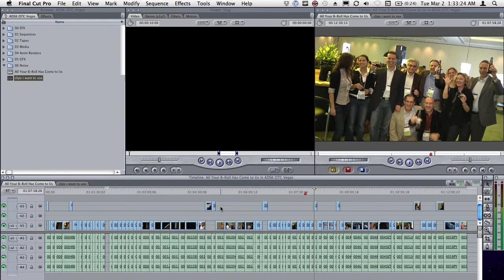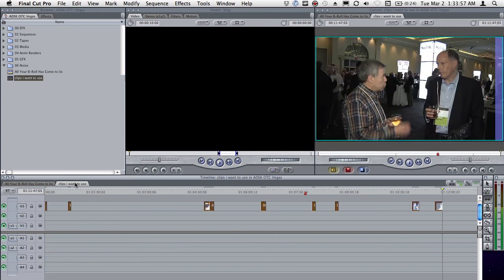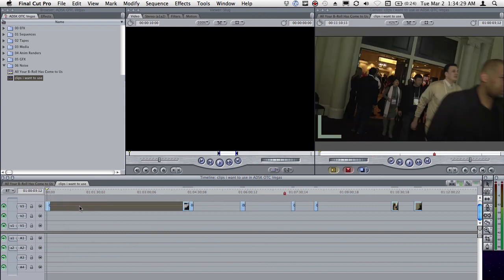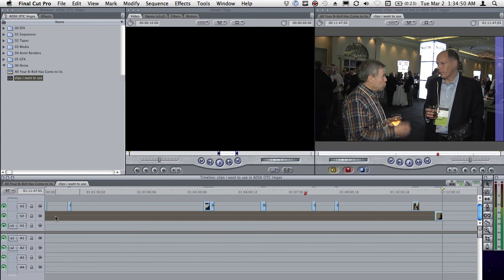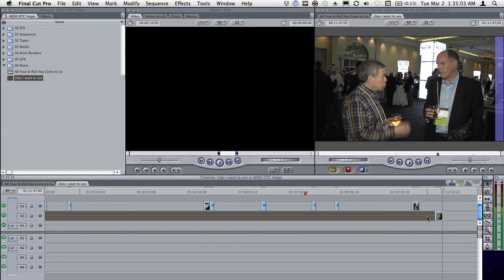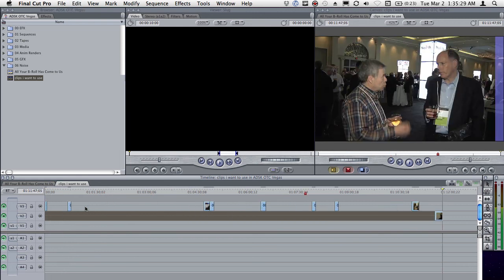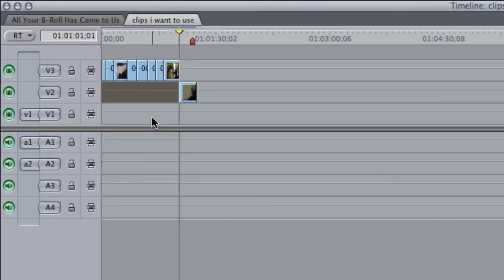100302 How to Edit B-Roll Faster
Everyone has their own workflow and technique when it comes to Final Cut Pro. I will admit that I am pretty much self taught so a lot of what I do is very non-standard but this technique of working with B-Roll works really well and has some nice advantages. You may want to check it out and there is a cool trick thrown in at the end.